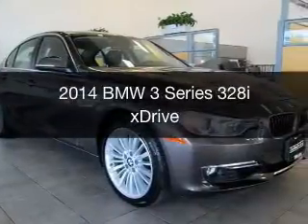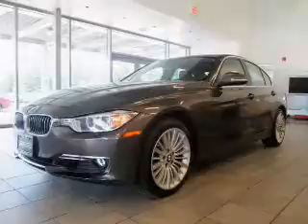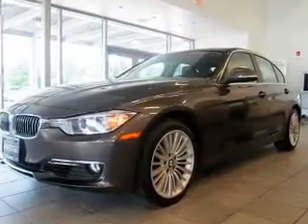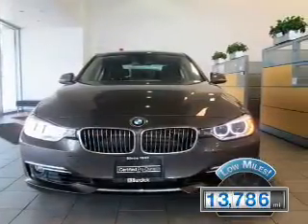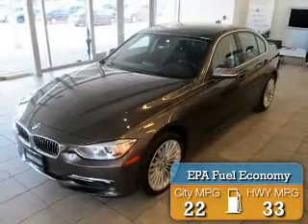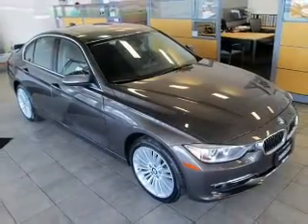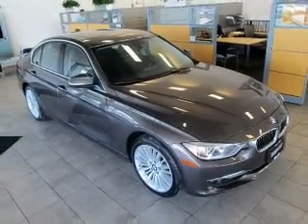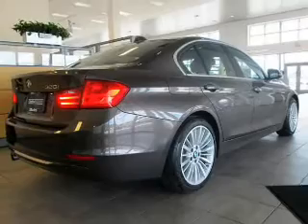2014 BMW 3 Series - Cicero NY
Year: 2014
Make: BMW
Model: 3 Series
Trim: 328i xDrive
Engine: 2.0 L, 4 cylinder
Transmission:
Color: Gray
Mileage: 13786
Address:
5885 E Circle Dr